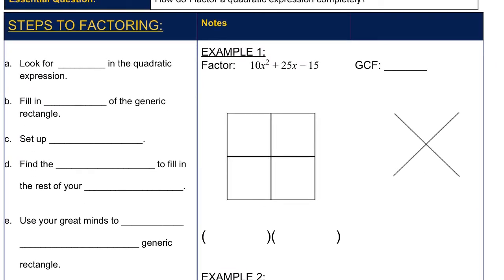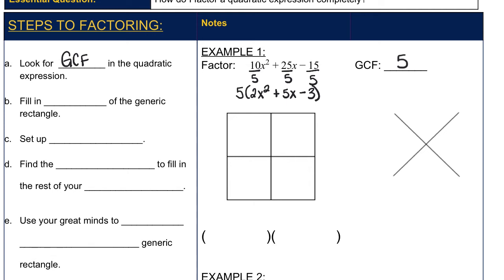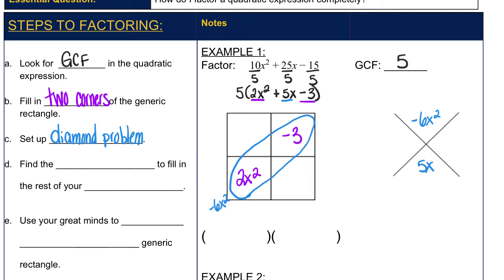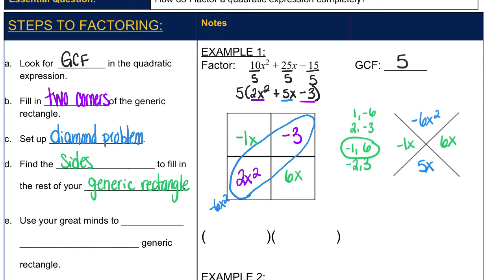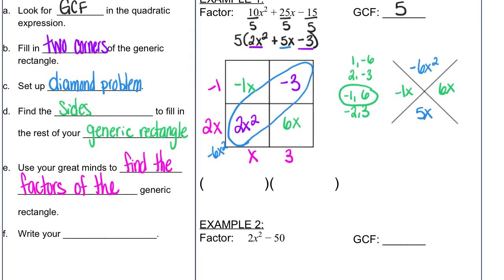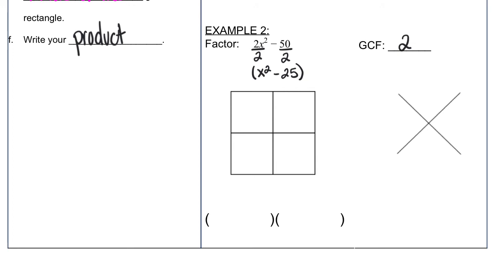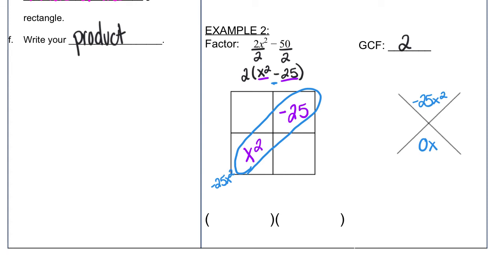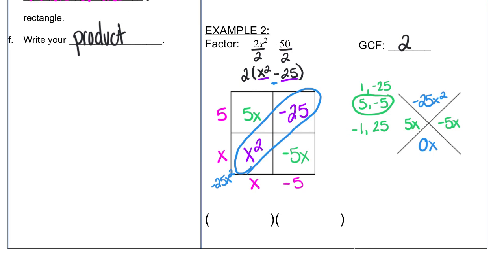Factoring Cornell Notes